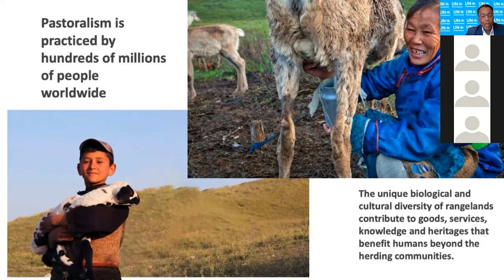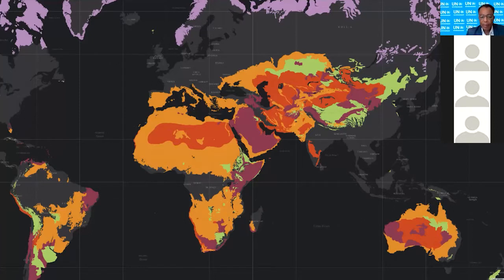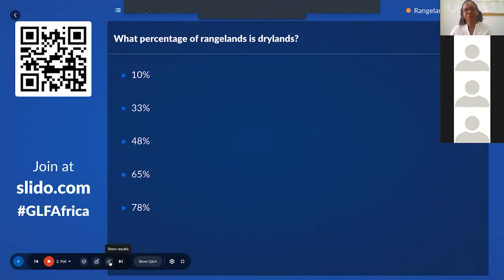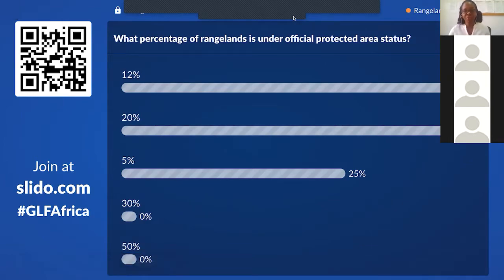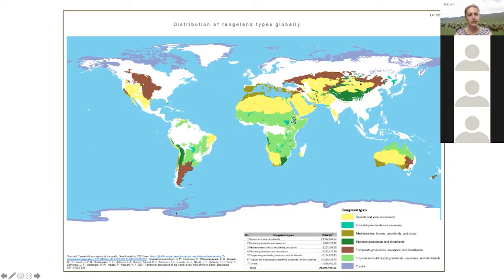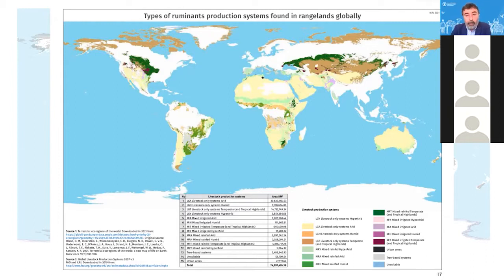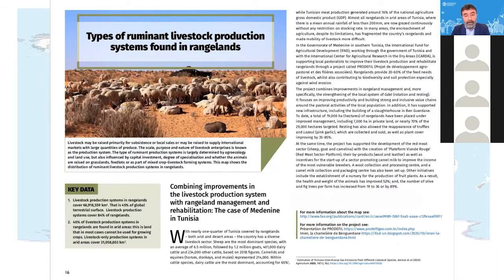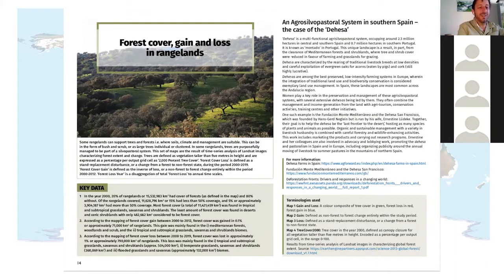Rangelands Atlas: Bringing an essential, globally neglected ecosystem into focus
The session will introduce the new global Rangelands Atlas. To scale up dryland restoration and rehabilitation, science-based maps and data are essential. The Atlas includes a series of 16 sets of maps demonstrating how much of rangelands is key biodiversity or protected area, where threatened species are located, and what climate change impacts are predicted over the coming years. This is first of its kind of data. The maps show African countries that are at risk from climate change and where urgent action is required. Rangelands have rarely featured on international agendas. Just 10 per cent of national climate plans (as part of the Paris Climate Agreement) include references to rangelands; comparatively 70 per cent include references to forests. Although rangelands are known to play a key role in storing carbon, providing habitat for diverse wildlife and nature, and supporting the world’s largest rivers and wetlands, part of the reason they have been undervalued is the lack of definitive data on their extent and value. 54% per cent of the world’s terrestrial surface consists of rangelands, which are home to some of the earth’s most precious habitats and support the livelihoods of hundreds of millions of people. This new data can equip policymakers to better manage rangelands, with major benefits for pastoralists, nature, and climate. We will discuss how rangeland restoration and improvement of data on rangelands must be made priorities in UN conventions and the UN Decade on Ecosystem Restoration, if drylands and dryland communities are to strengthen their resilience to climate change and other stresses and shocks.